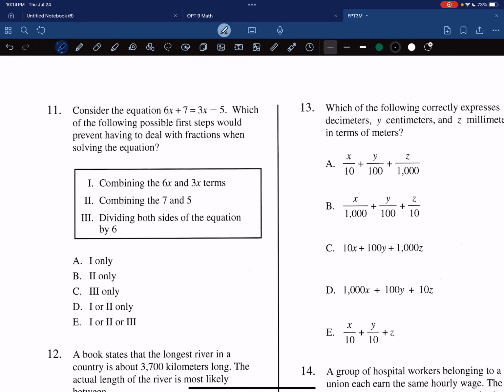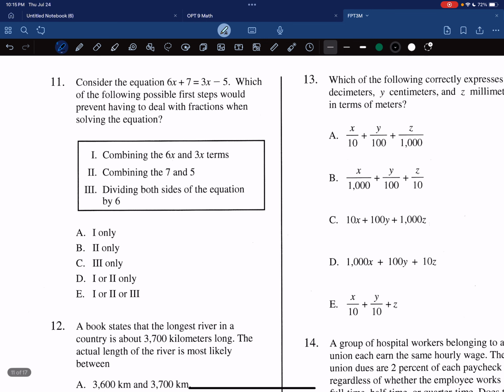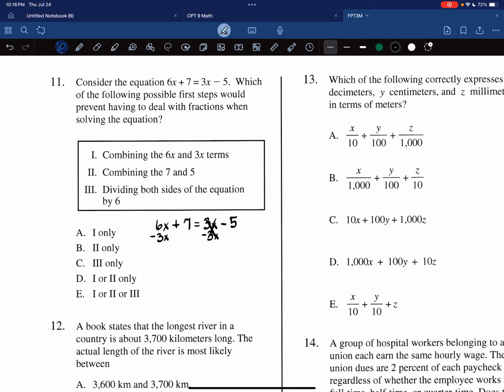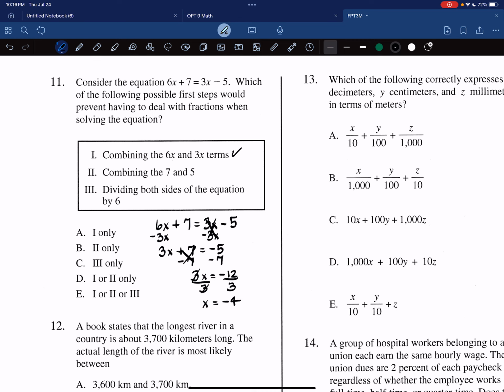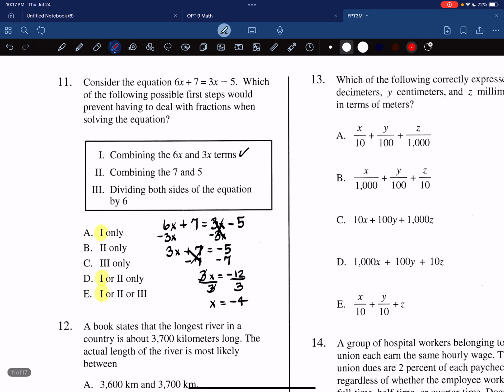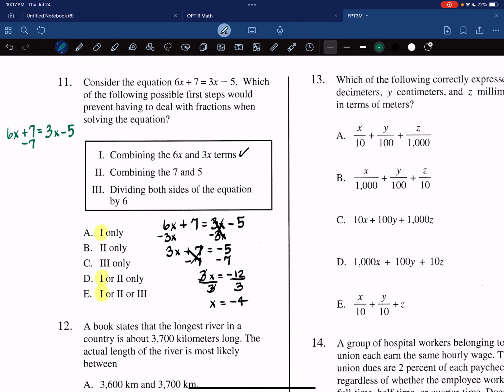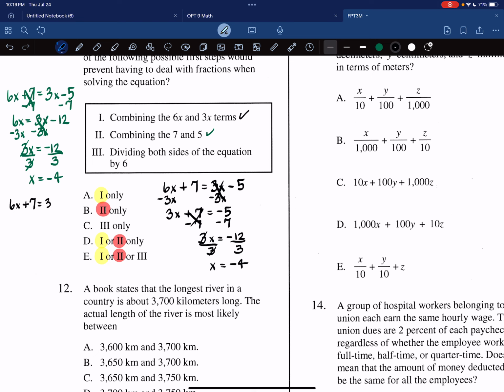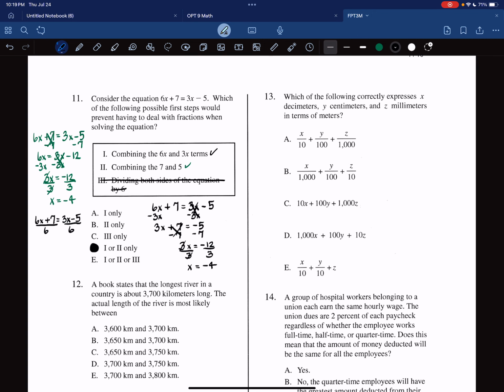FPT3 Math 11